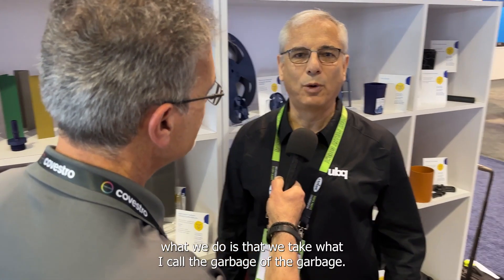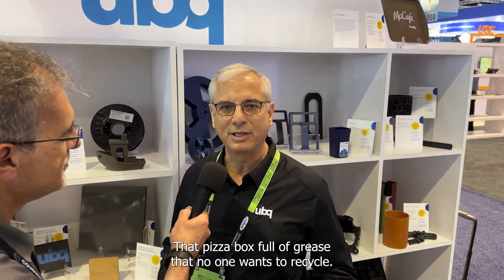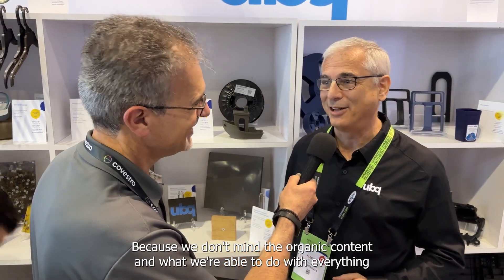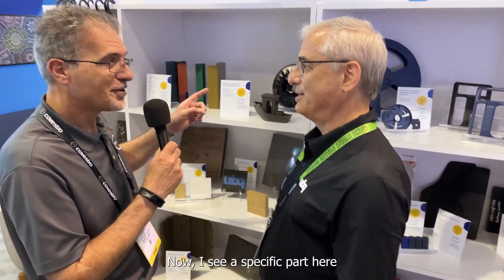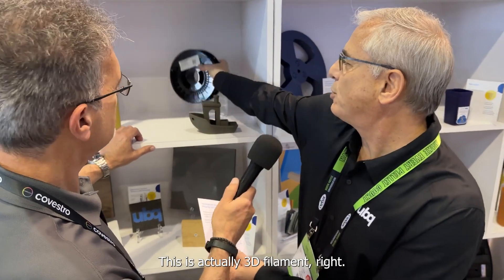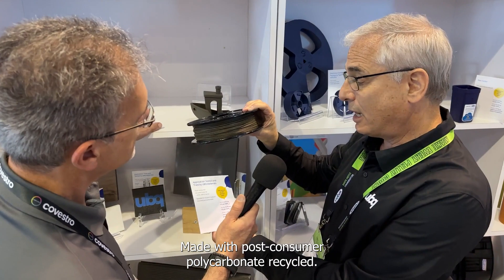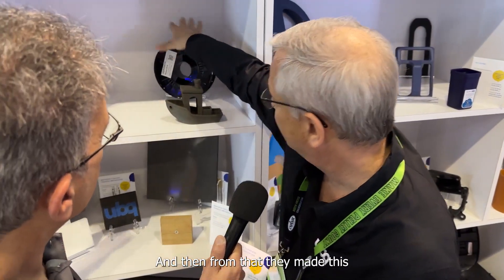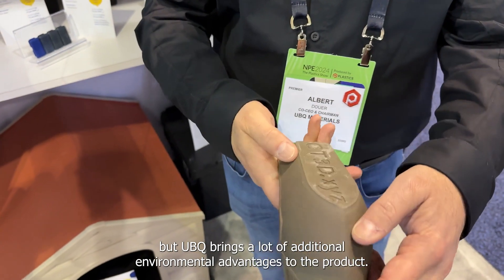NPE2024: Rethinking Recycling: UBQ's New Material Transforming Waste to Value | Covestro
Discover how UBQ is turning the tide on waste management by converting traditionally non-recyclable materials into a valuable thermoplastic. This innovative process recycles materials like food scraps, greasy pizza boxes, and even dirty diapers and transforms them into UBQ material, a climate-positive alternative to conventional plastics. Watch as we explore UBQ's technology that promises to prevent landfill waste and reduce carbon emissions without sacrificing the benefits of plastics.